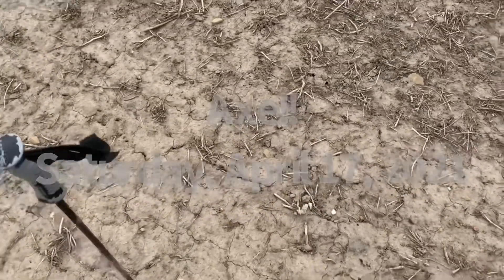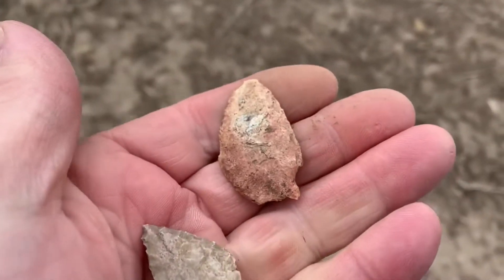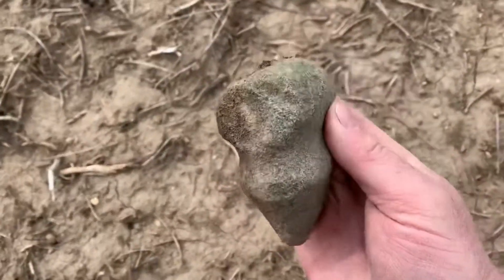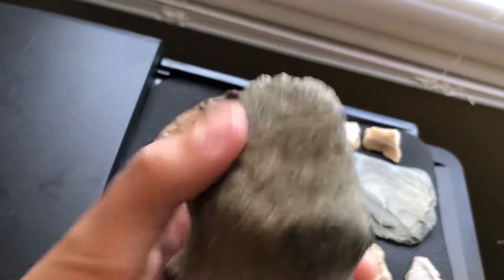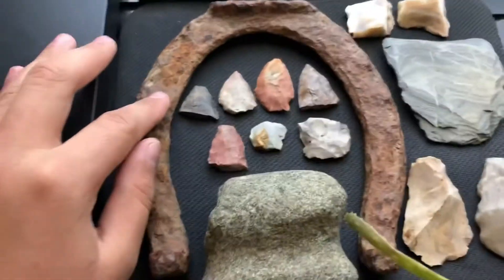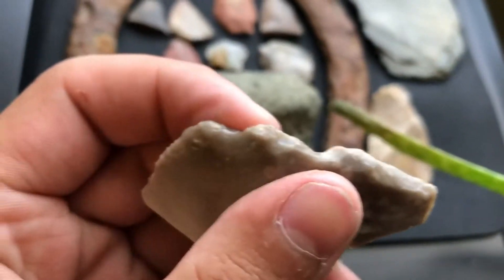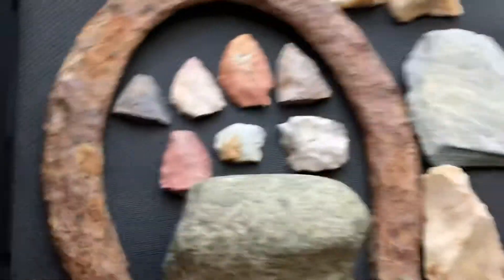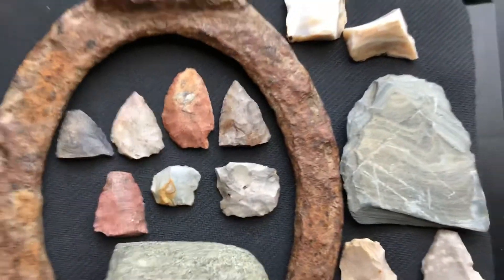#14 2021 Axe!! With Arrowheads Saturday, April 17, 2021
Got an axe today in a field we never thought.